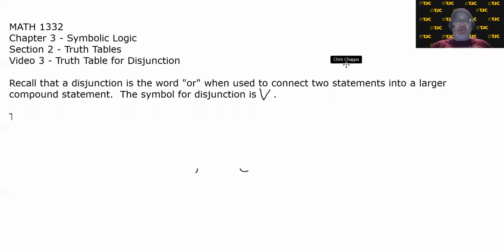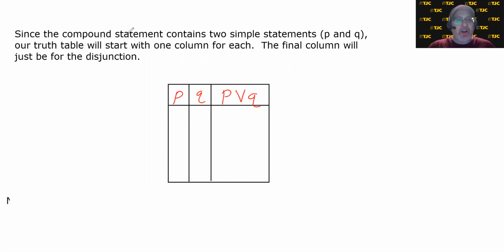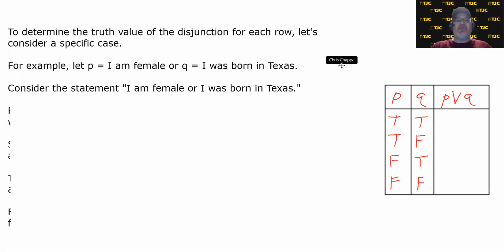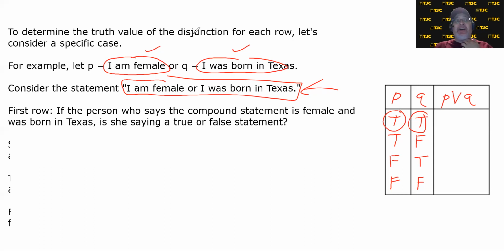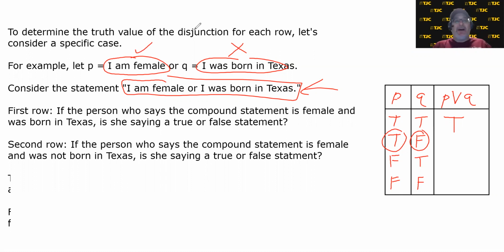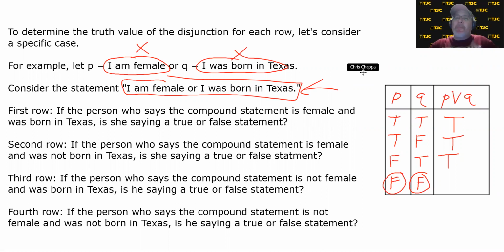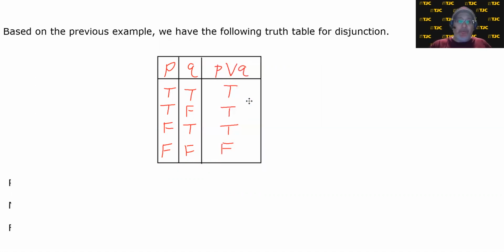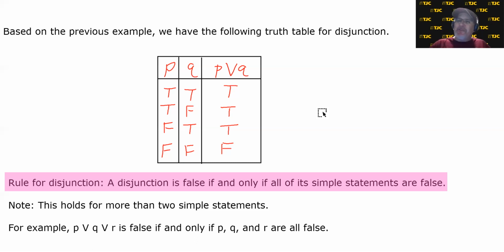MATH 1332 3.2.3 – Truth Table for Disjunction